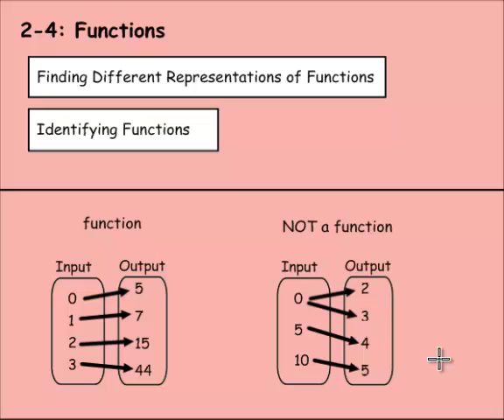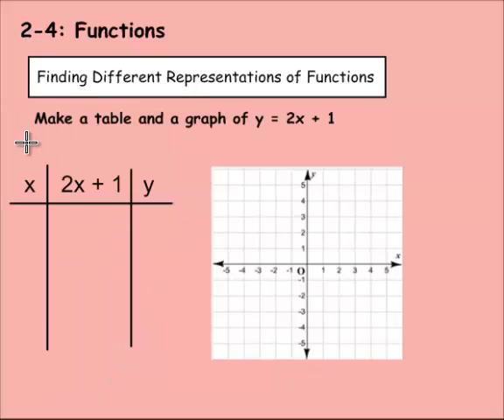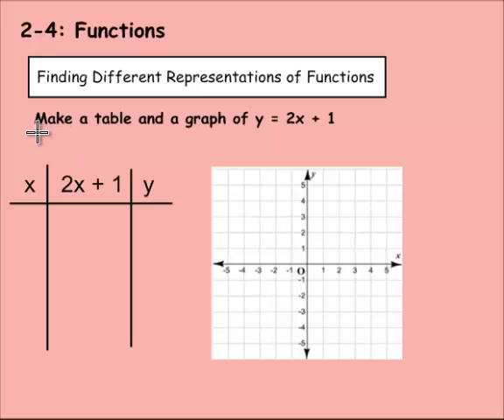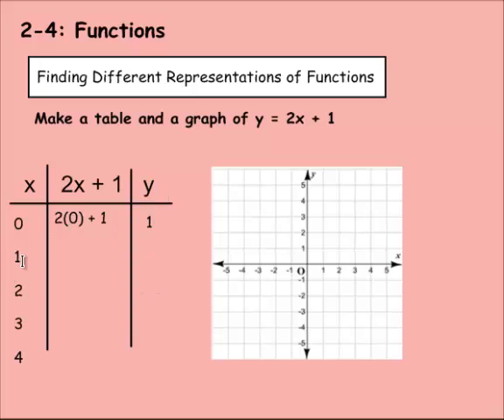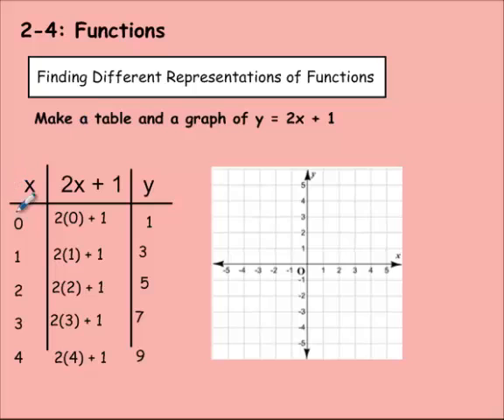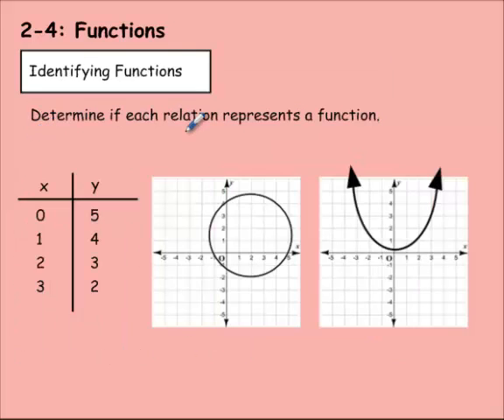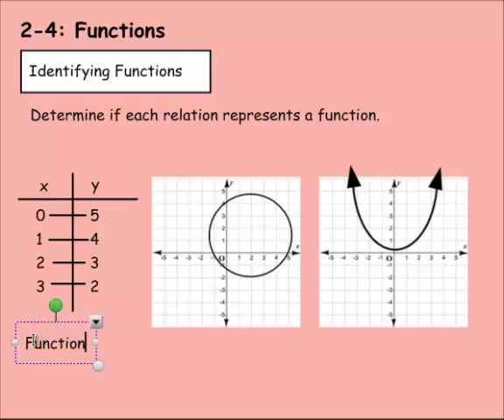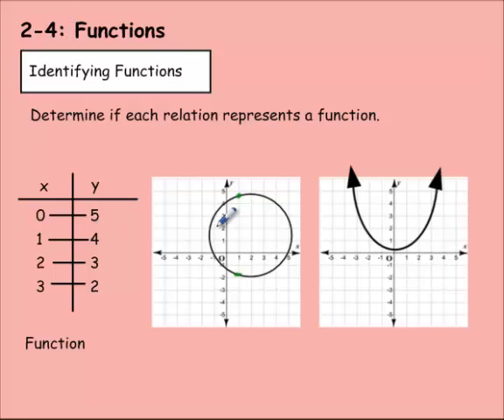Math 8: 2-4: Functions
How to identify functions and to represent functions as both tables and graphs.